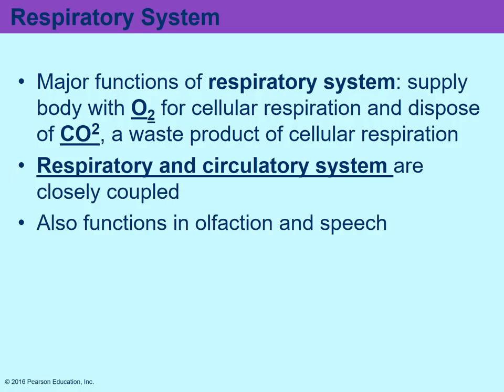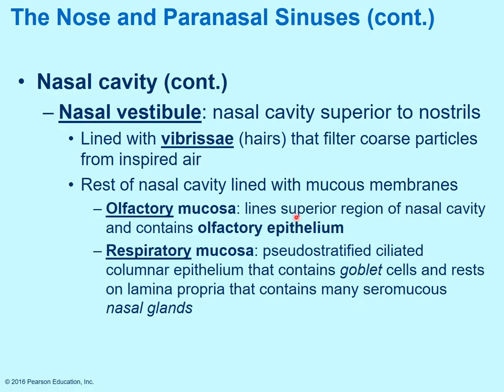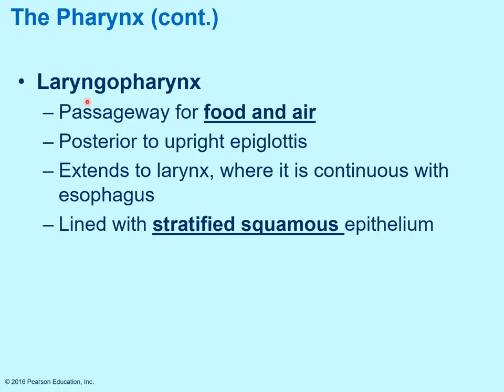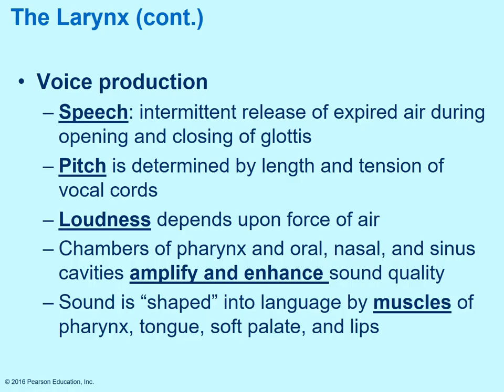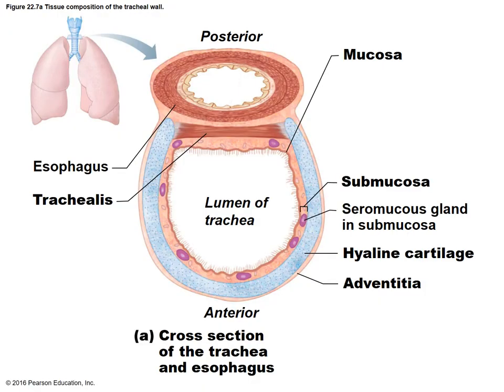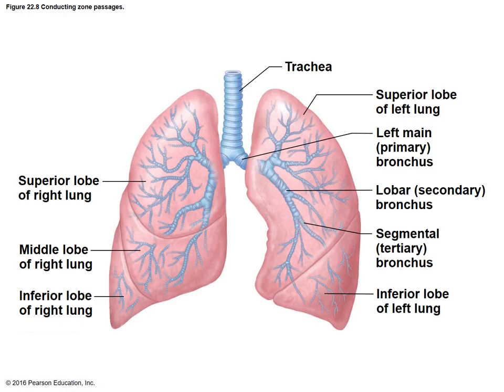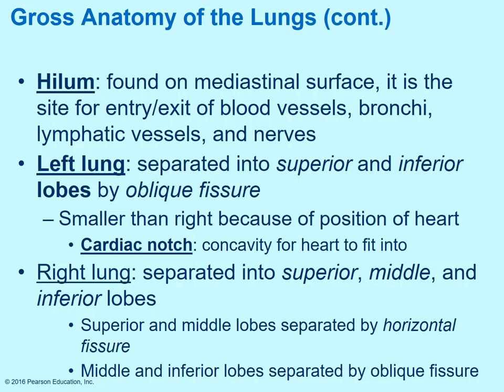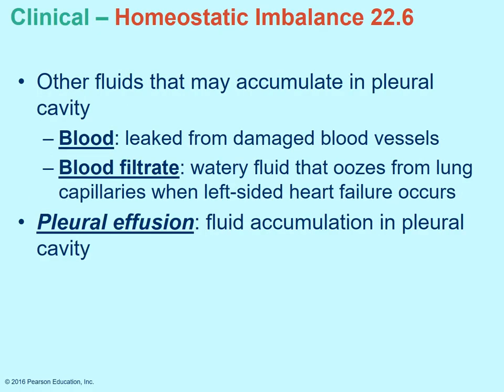2402 Chapter 22a